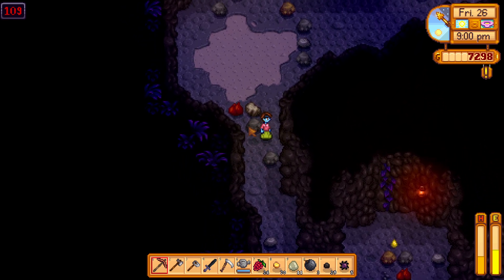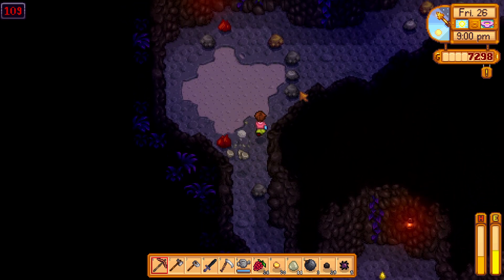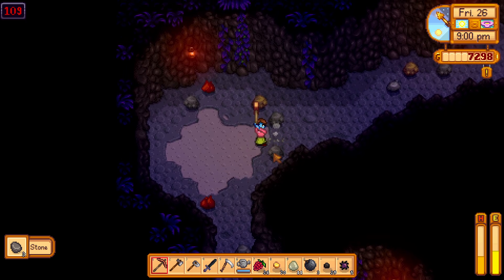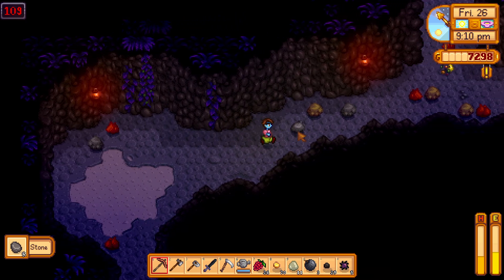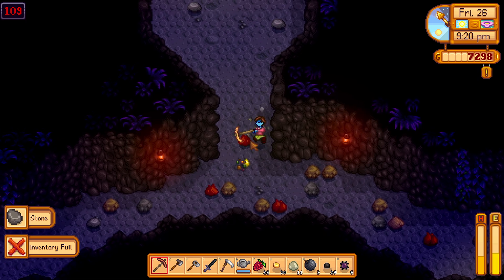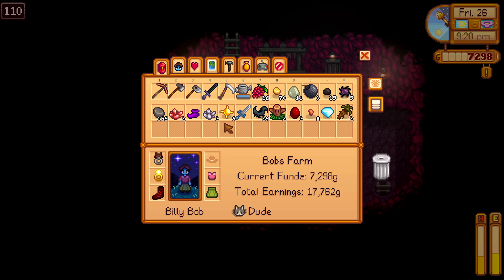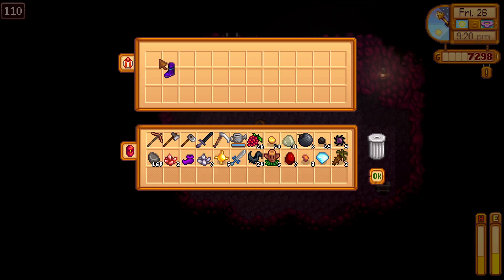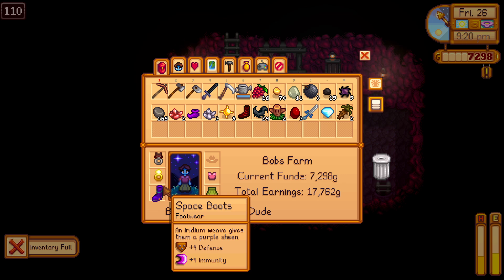How to get Space Boots - Stardew Valley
I show you where to find Space Boots